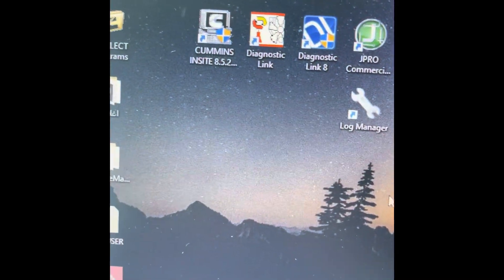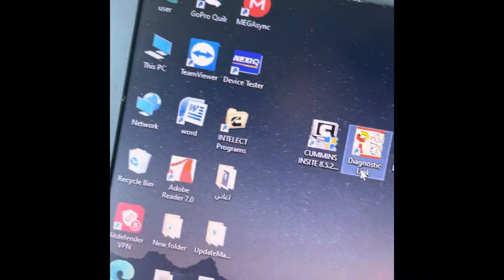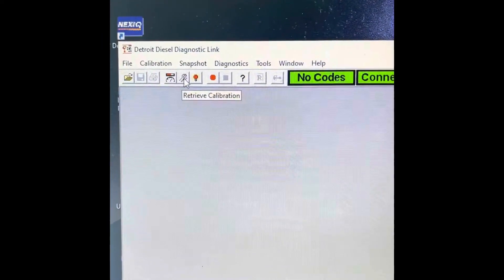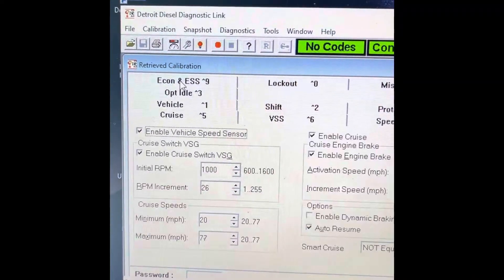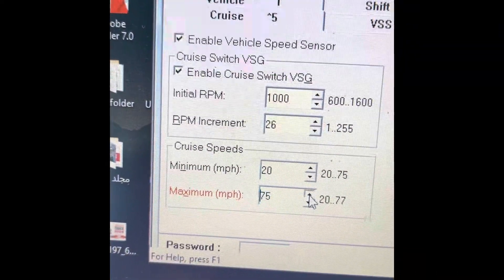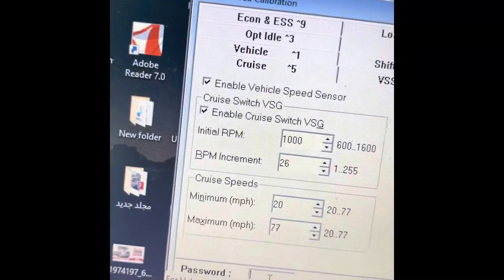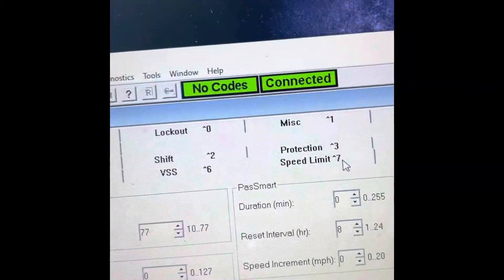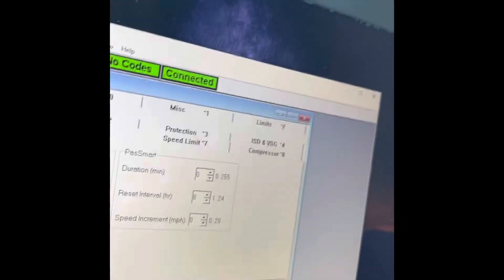how to change speed limit and cruise control in Detroit series 60 engine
Detroit series 60
2000
1998
2020
Volvo
Kenworth
Freightliner
International Detroit engine
Speed limit
Cruise control
2021
Idle shutdown